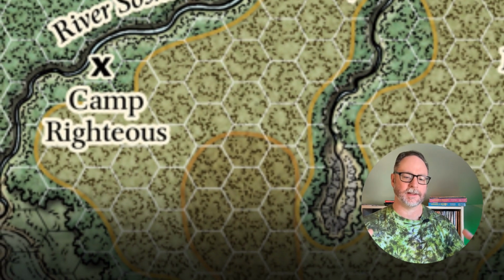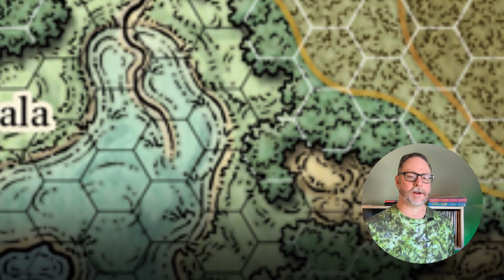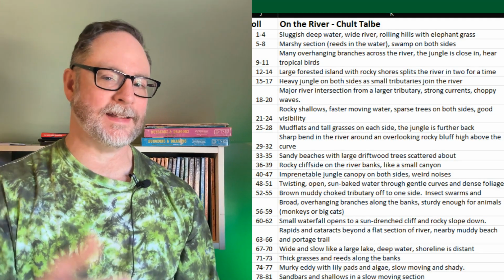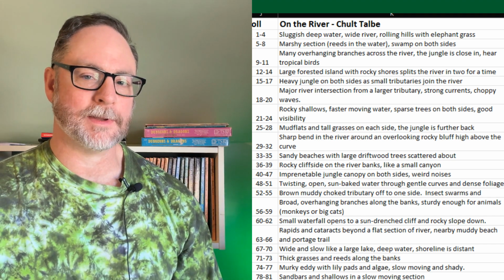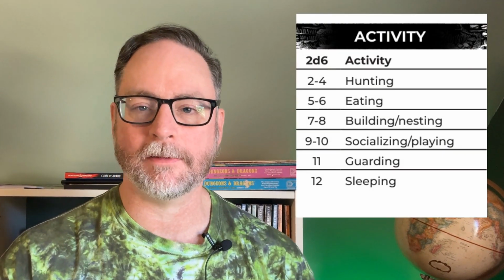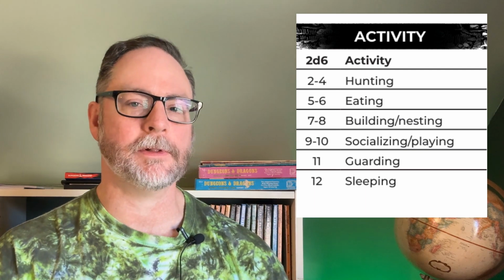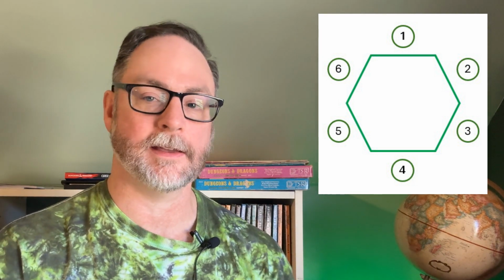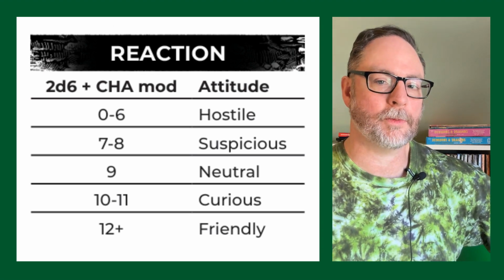4 Things for Better D&D Encounters in the Wilds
Join me for a four-step process on create memorable scenes when kicking off a random wilderness encounter, and level up your hex-crawling experience and use of random encounters.